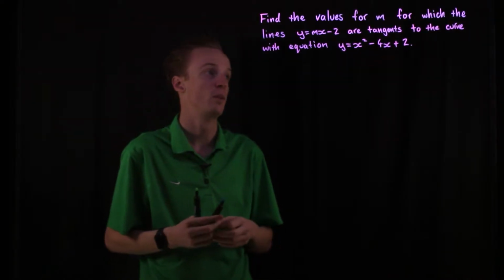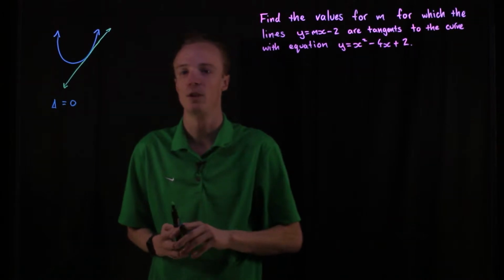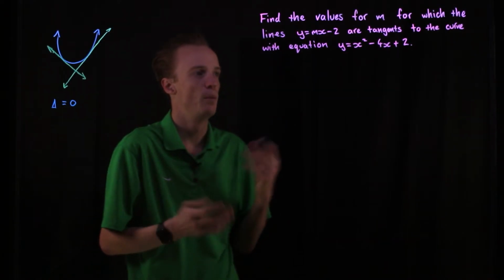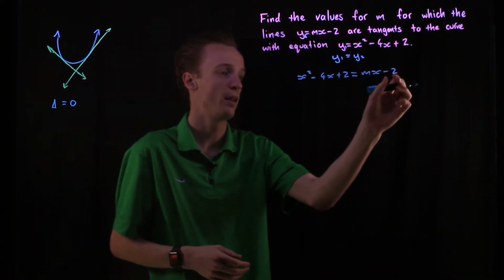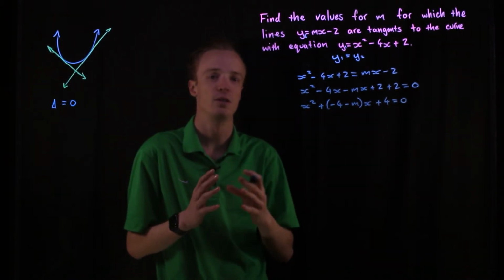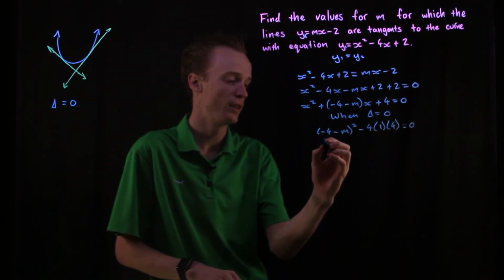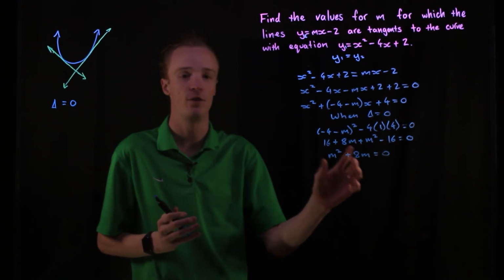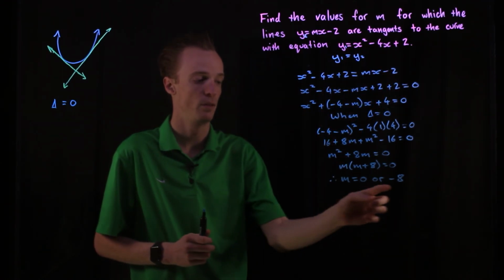Student Questions: Where Functions Meet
This practice question comes from a section in year 11 quadratics looking at finding where functions meet.